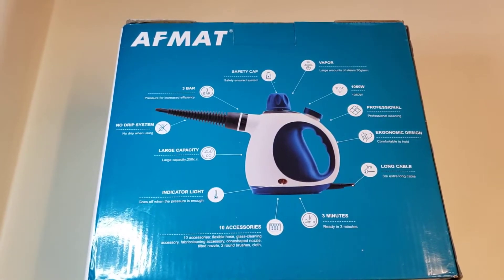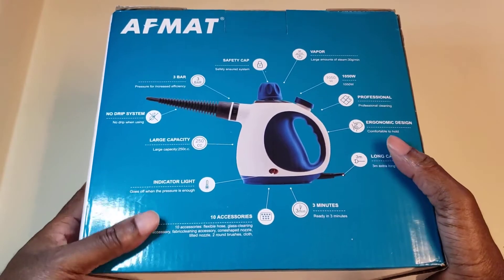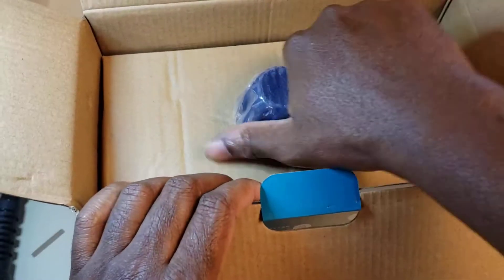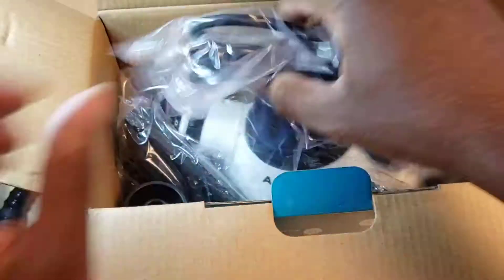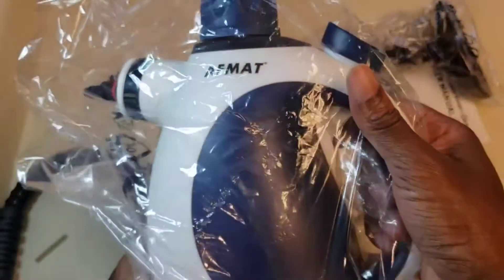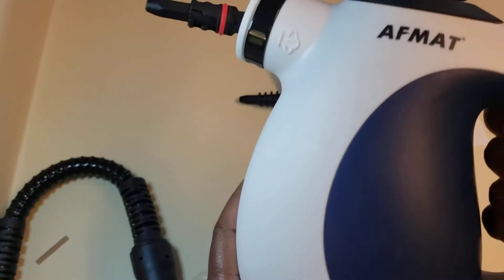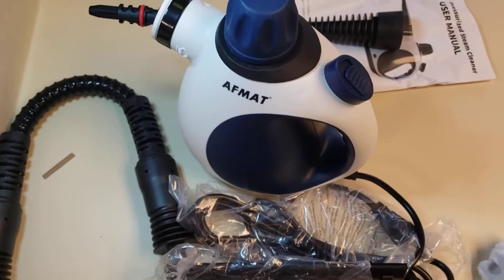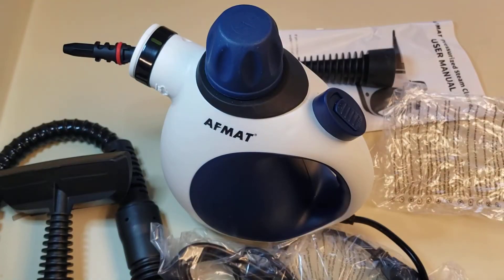AFMAT Handheld Steam Cleaner, Portable Steam Cleaner for Home Use Review